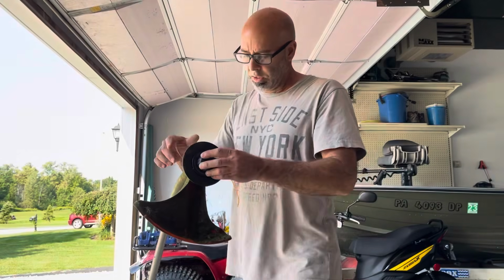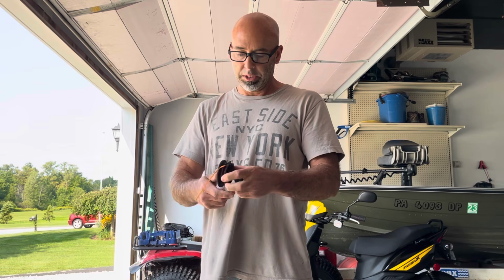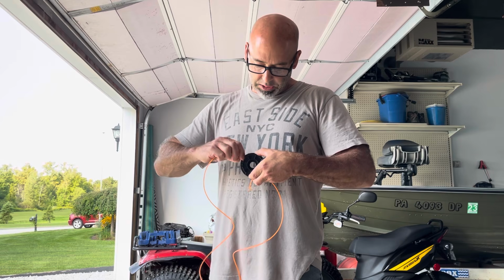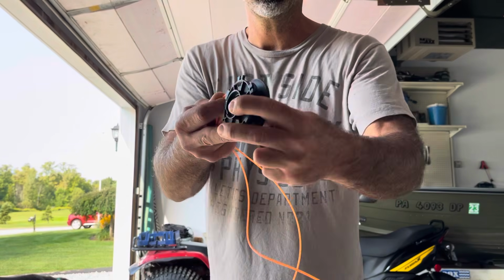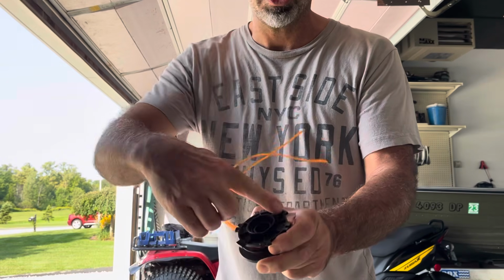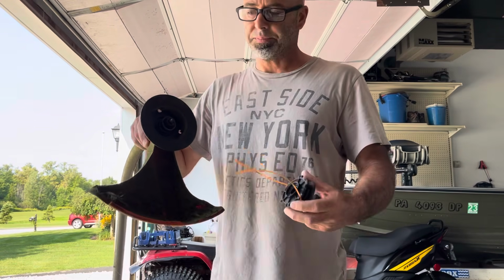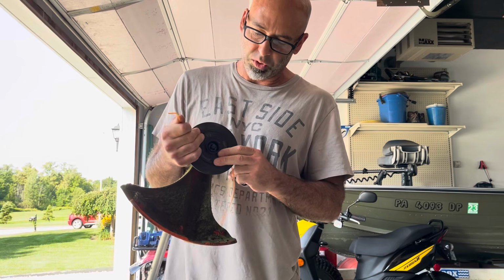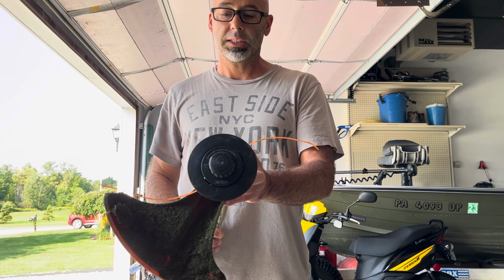How to replace your Stihl FS38 trimmer string.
Stihl trimmer string replacement. Covers multiple manufacturers.